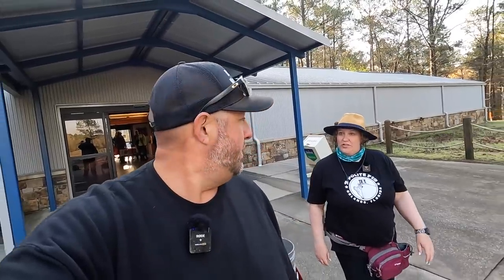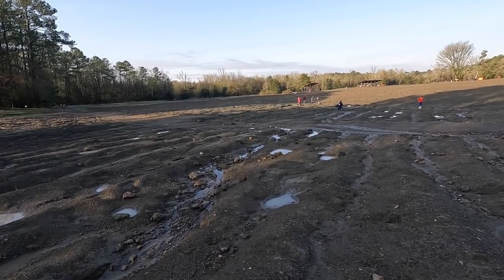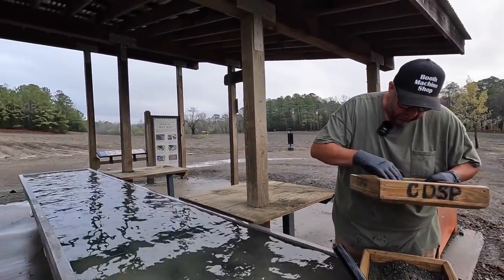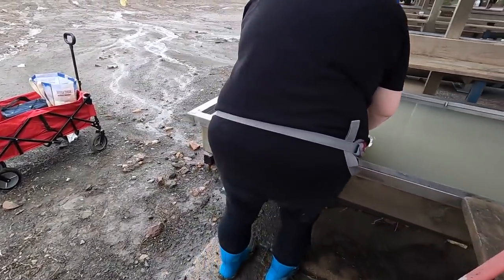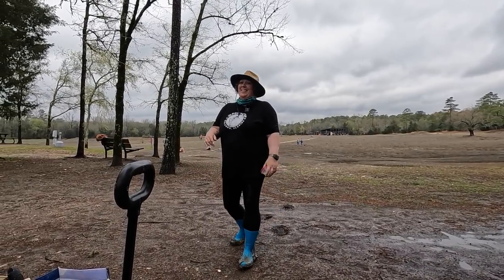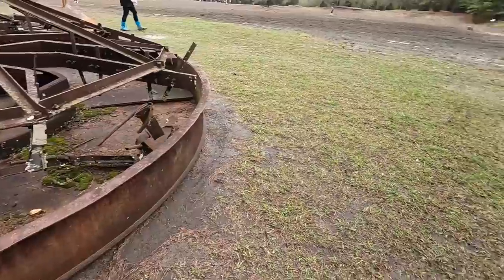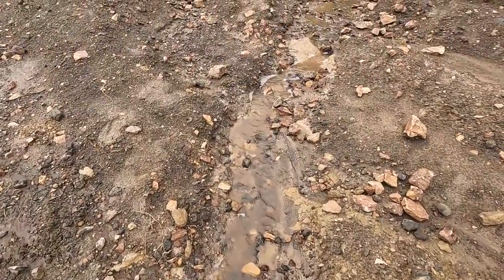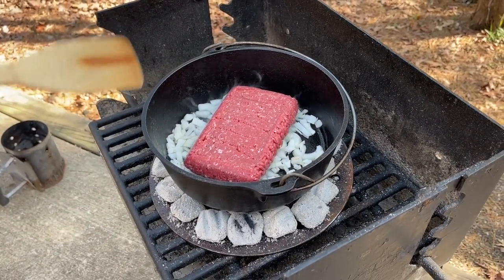Crater of Diamonds State Park Day 2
Our second day of digging for diamonds and a little better look at some of the area of the diamond field and Historic equipment. Also another camp meal that evening.